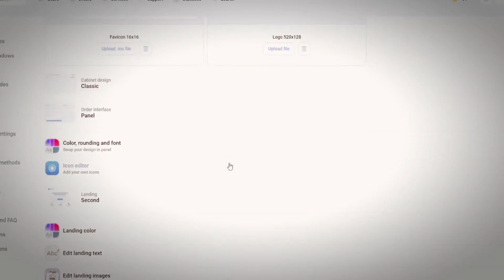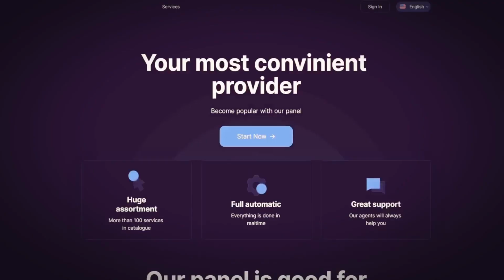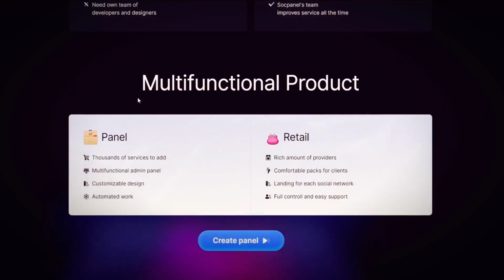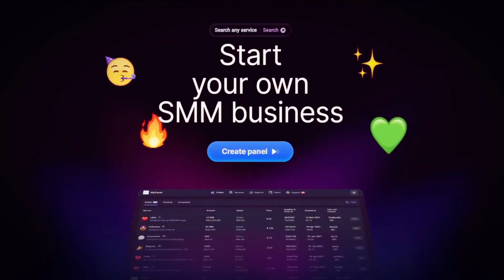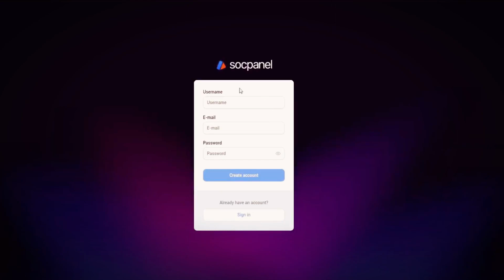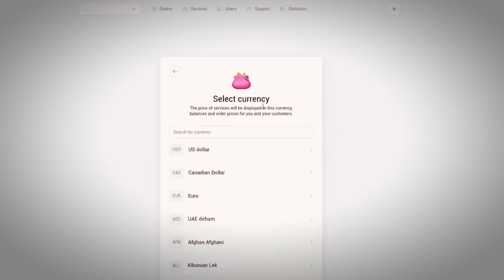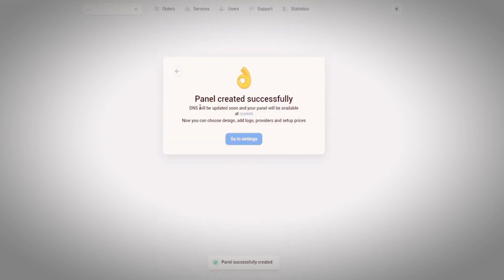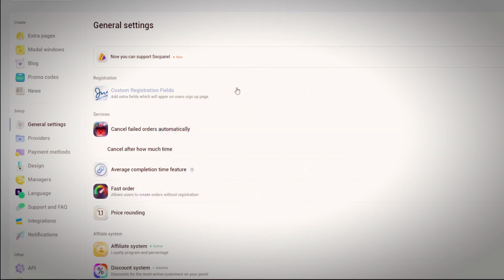How to Create SMM Panel for free & Earn Money Online to get around 38$ Daily 2023 | Part 01 | GOCEZU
Make Passive income of $38 Per Day with This Easy Social Media Marketing Hack | Part 01 | English

In this video tutorial, you'll learn how to create a social media marketing (SMM) panel for free and start earning money online. With just a few easy-to-follow steps, you'll be able to set up your own SMM panel and start making up to $38 per day. This is a great opportunity to earn some extra income from the comfort of your own home. So, if you're interested in learning how to create a free SMM panel and start earning money online, be sure to watch this video!

"Discover the Secret to Earning $38/Day with a Free SMM Panel - Step-by-Step Video Tutorial Inside! Learn how to set up your own SMM panel and start earning extra income from home in just a few easy steps. Don't miss out on this opportunity to turn your social media skills into a profitable online business - Watch Now!”